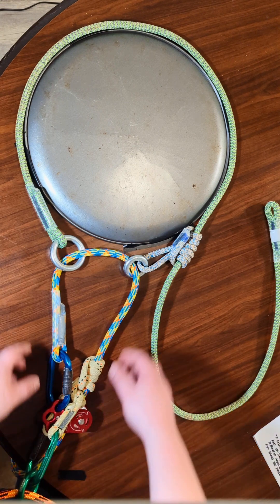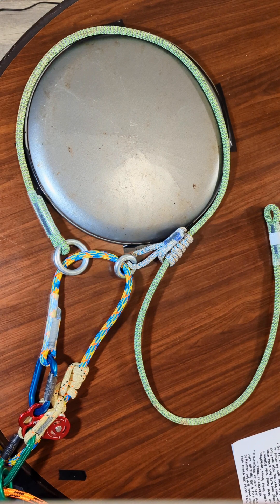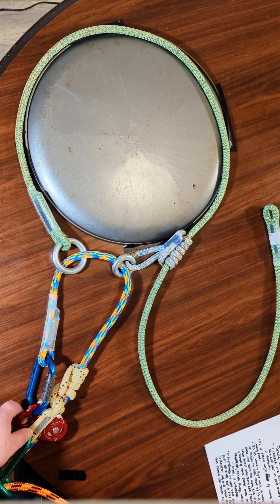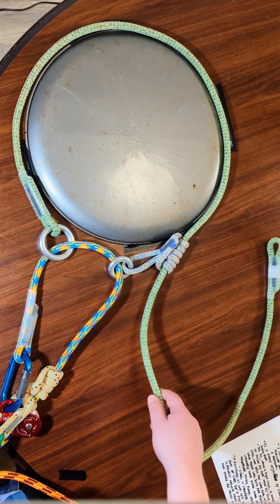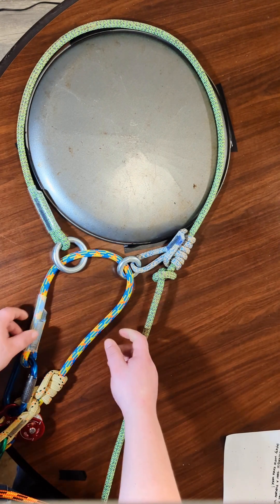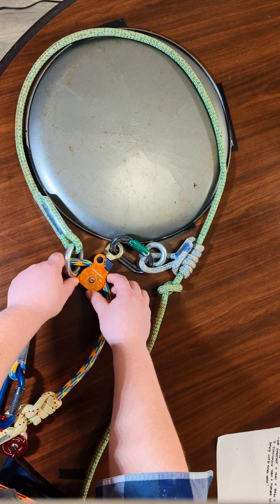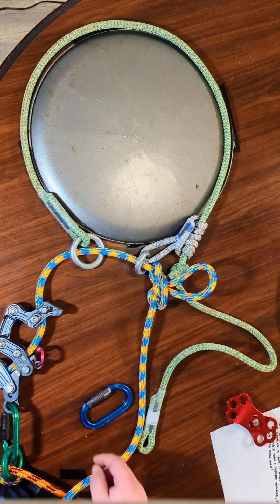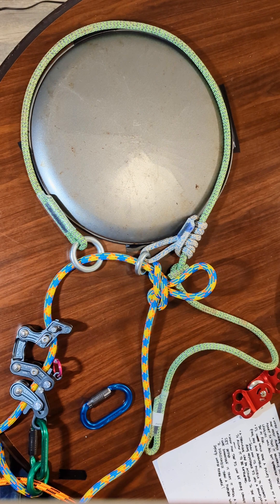How/Why To Use an AJUSTABLE FRICTION SAVER to Safely Connect to a Tree Spar!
WARNING ***A carabiner should be attached to the eye of the Alpine Butterfly knot when it is being used for SRT configuration to ensure that there is no way that the knot could ever pull through that small ring of the friction saver!***

WARNING ***When using a pulley with an adjustable friction saver to cinch around the stem of a tree (as shown in video), keep in mind that you could be slightly cross loading the carabiner which connects the pulley to the prusik loop, which is why I use a DMM Perfecto, which is a smaller length carabiner, which should reduce any cross loading forces.***

In this episode, I'll be explaining the benefits of using an adjustable friction saver as a cinching attachment point while chunking down a stem!

It should be noted that can be used by recreational tree climbers as well for use as a cinching anchor around a stem which can stationary or it can be raised or lowered as the climber goes up or down. The climber can pass limbs by using their lanyard while the device is quickly disassembled and then reassembled above or below the limb depending on the direction of travel.